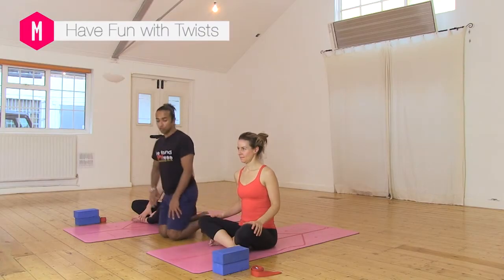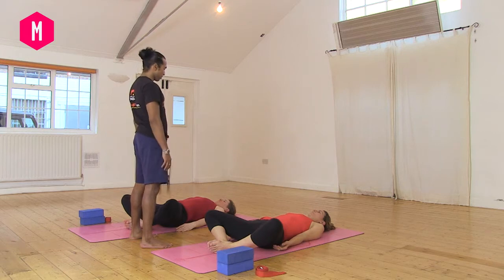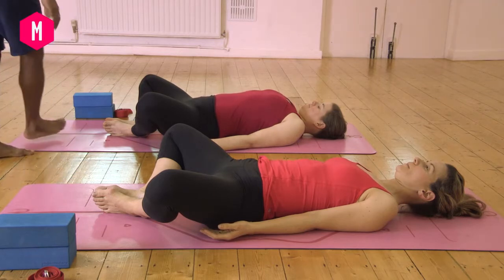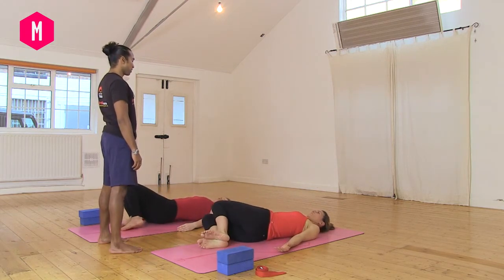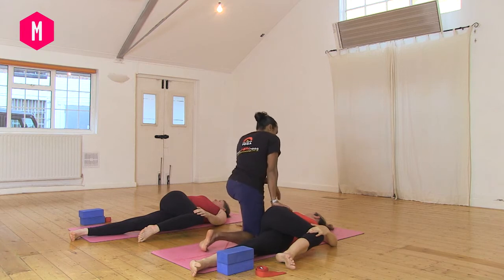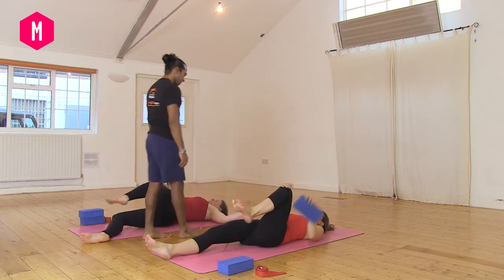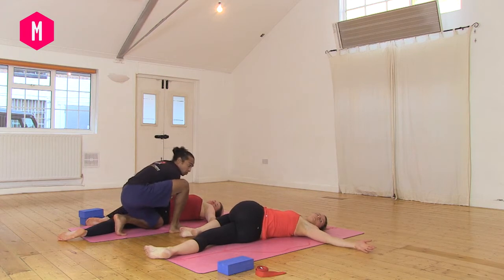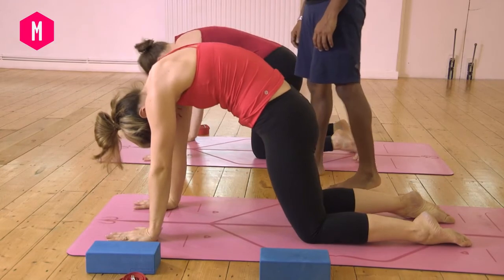Yoga Warm Up | Dylan Ayaloo | Online Yoga | Movement for Modern Life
This class preview gives you a gorgeous yoga warm up, ideal for starting your day or self-led practices. It comes from Dylan's all levels twist yoga class which focuses on having fun whilst twisting, using twists as a detox and refresher and pushing yourself to make the final twist challenge. A great way to refresh those cells to start the day or after the day.